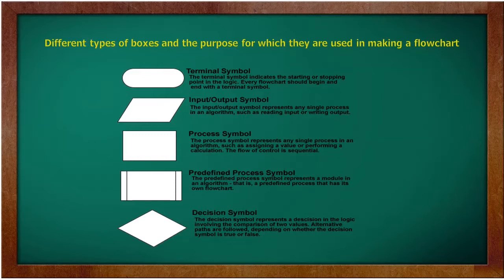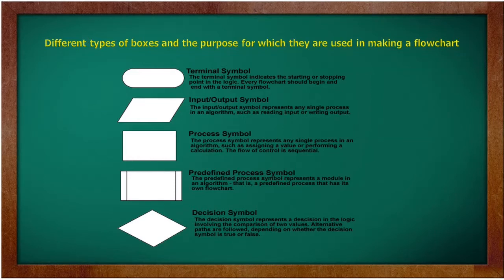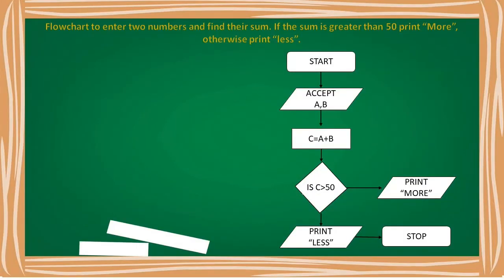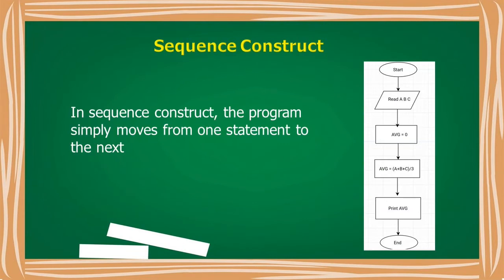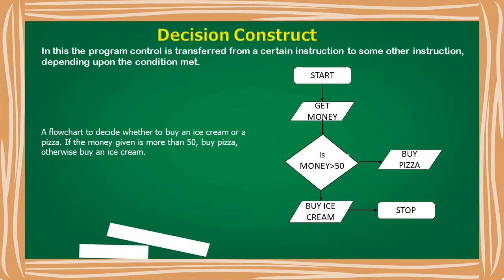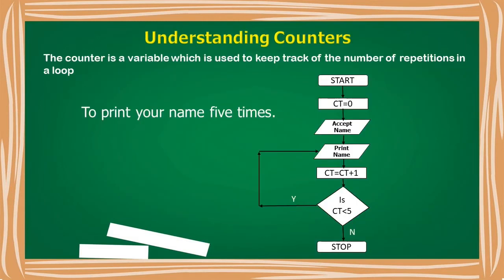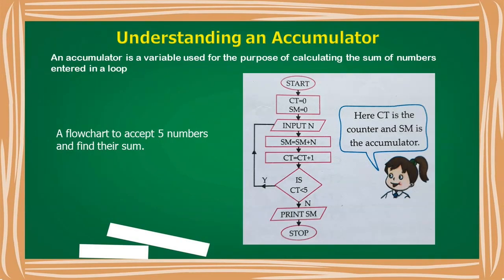Programming Techniques using Flowchart